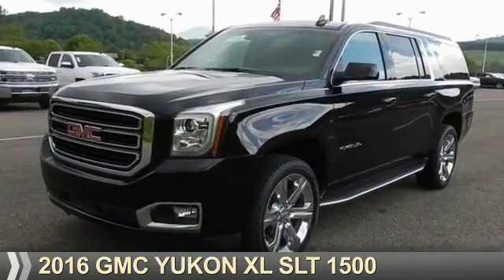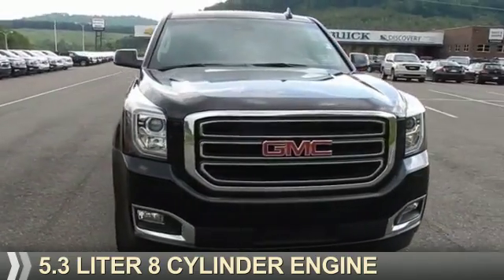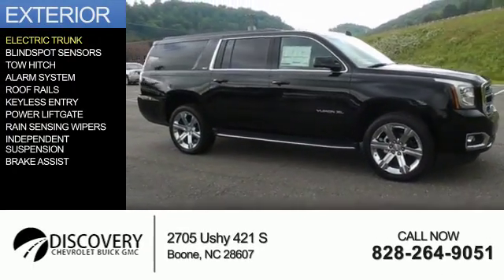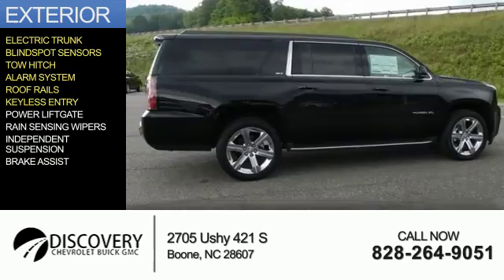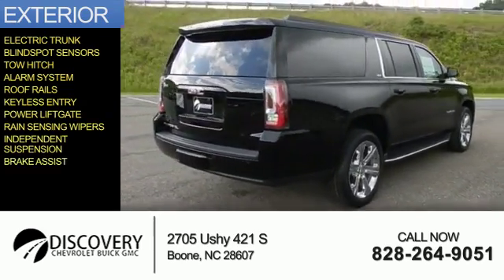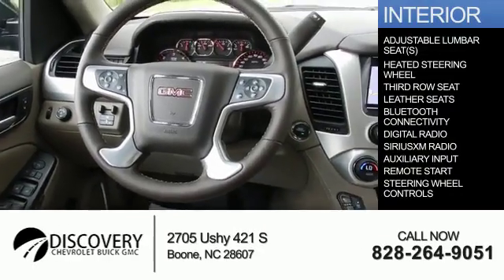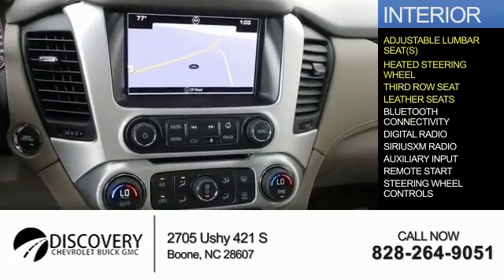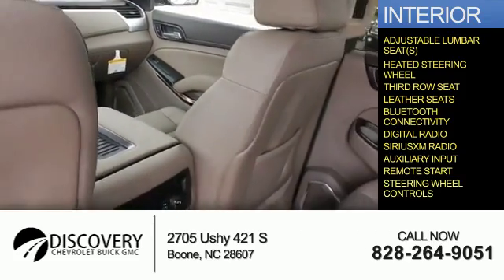2016 GMC Yukon XL 16A180 - Boone NC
Year: 2016
Make: GMC
Model: Yukon XL
Trim: SLT 1500
Engine: 5.3 liter 8 Cylindercylinder 4WD
Transmission: 6-Speed Shiftable Automatic
Color: Black
Mileage: 6
Address:
VIN:1GKS2GKC2GR351408